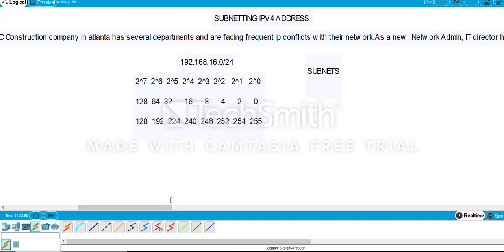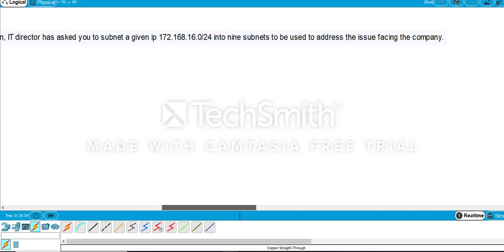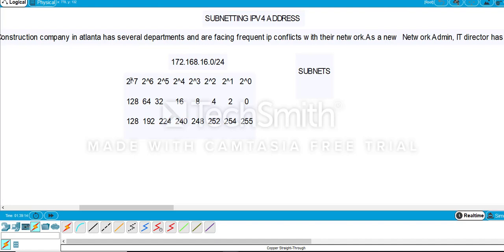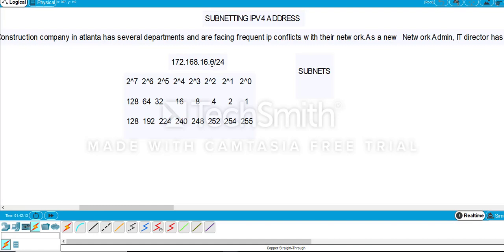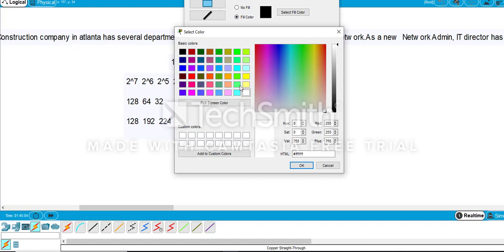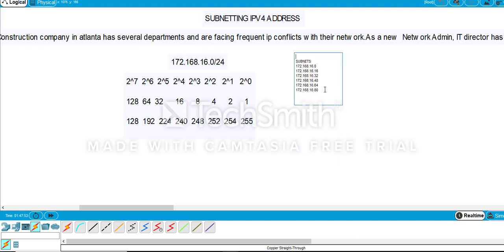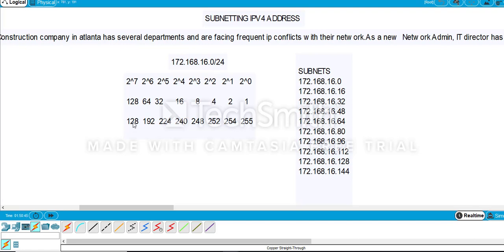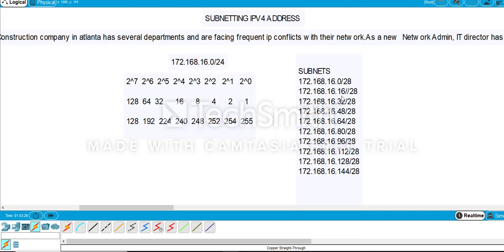IP SUBNETING OF IPV4 ADDRESS